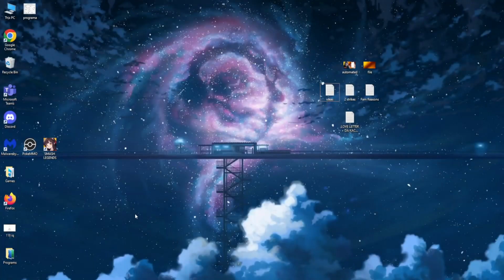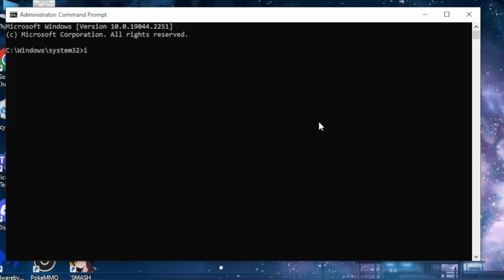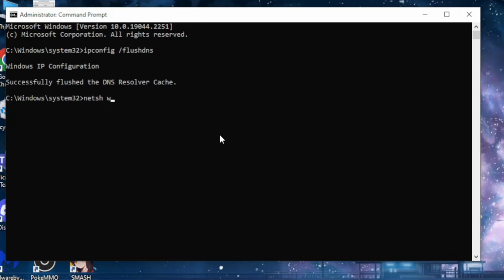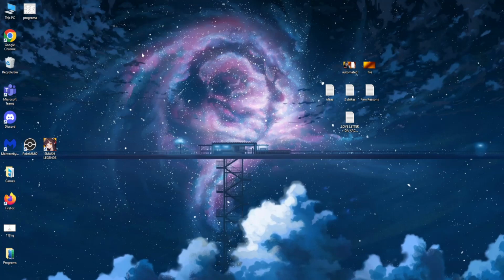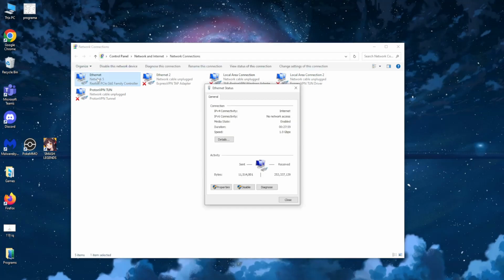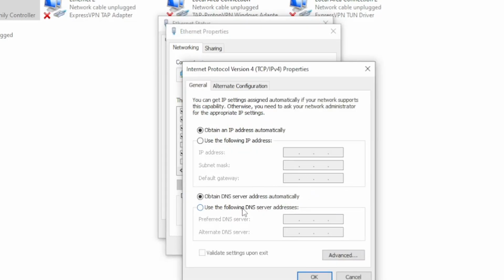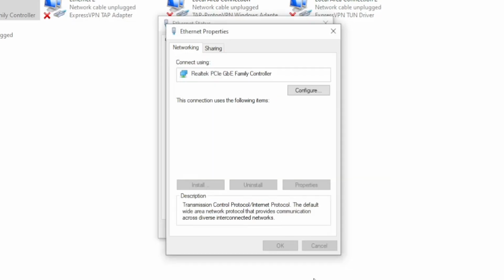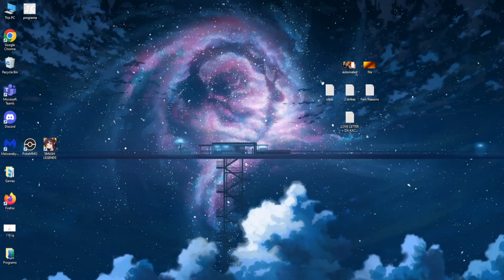How To Fix Roblox Error Code 279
If you've ever got the Roblox error message: Disconnected. Failed to connect to the game. (id = 17 connection attempt failed.) (error code 279) then hopefully this video will help you solve this issue! Learn how to fix Roblox error 279 easily in just a few steps.